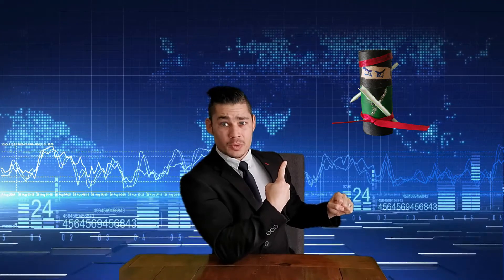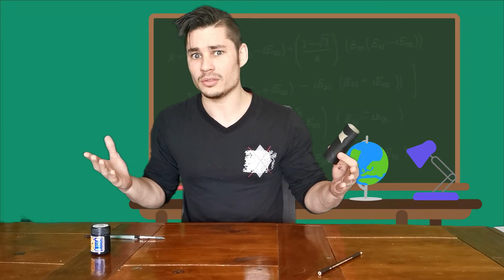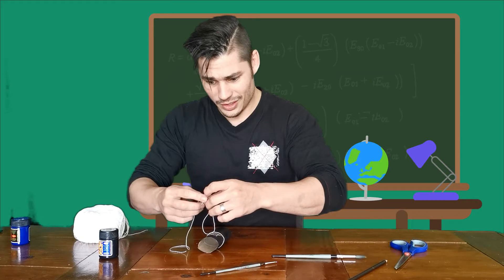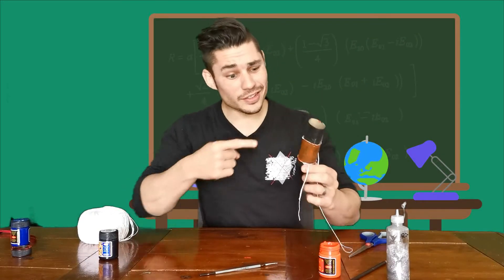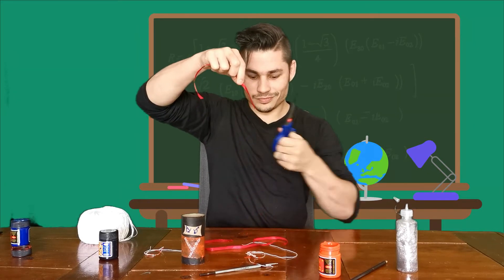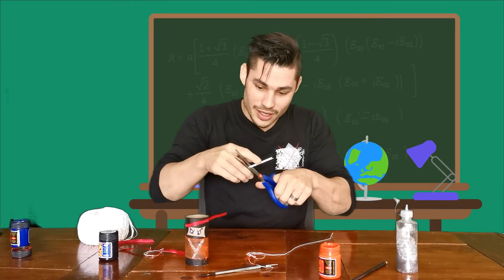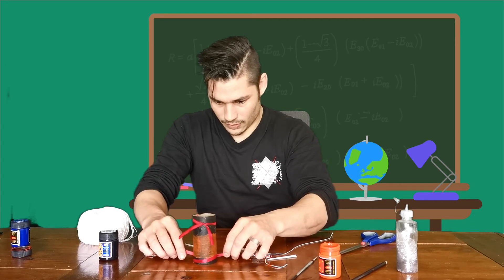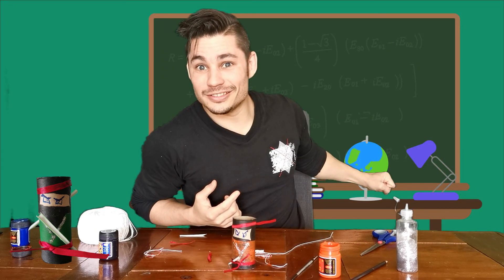Toilet roll art - Ninja style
A short-ish video about Dragons taking over the world and how a ninja can save us all. Let's get started.

Toilet roll
paint/paintbrush
straws
glitter/decorations
scissors
glue